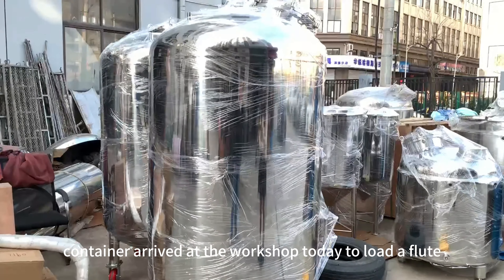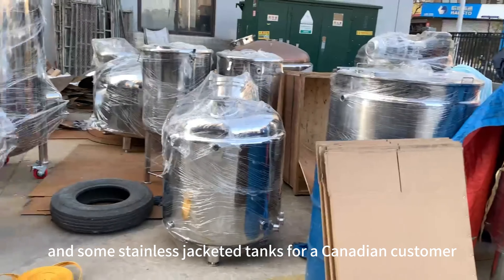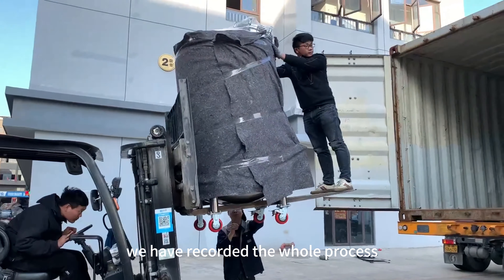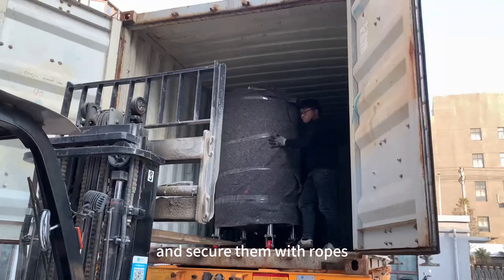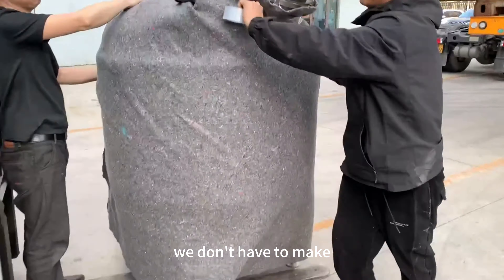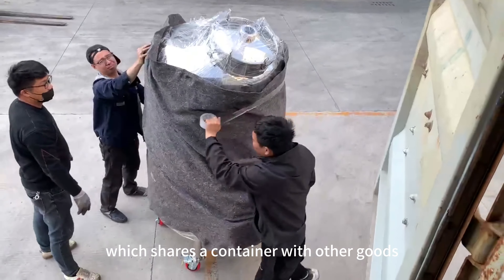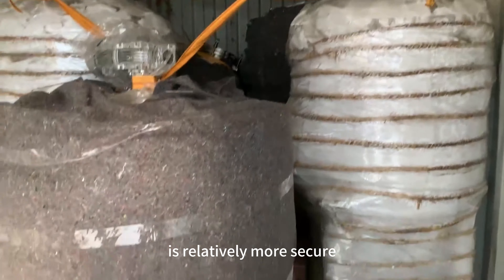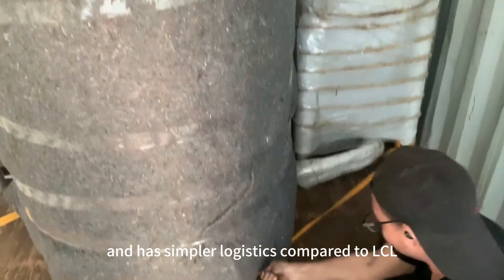How we ship a FCL(Full container load) shipment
We have recorded the whole process how our workers loaded the tanks carefully to the container and secure them with ropes.